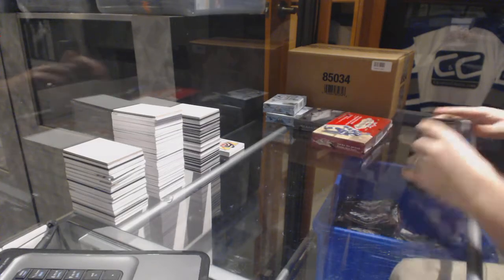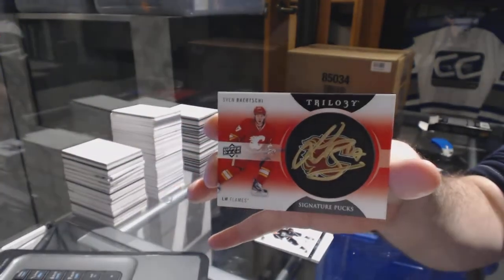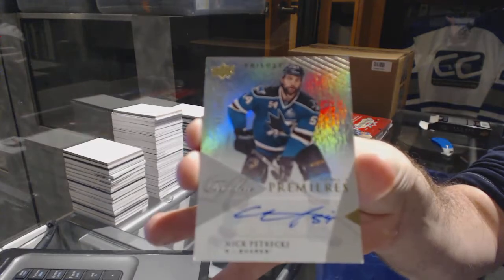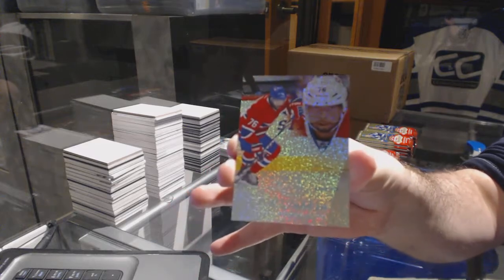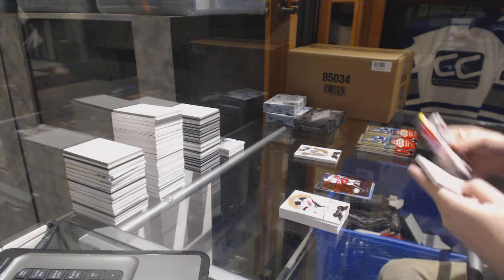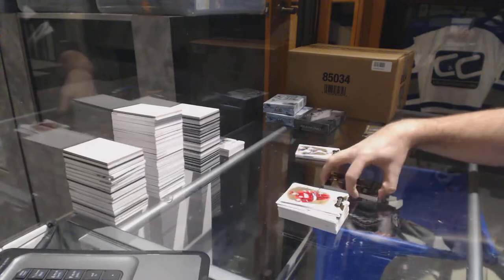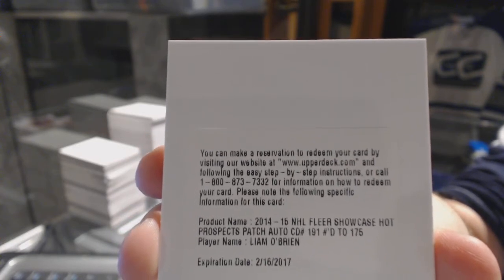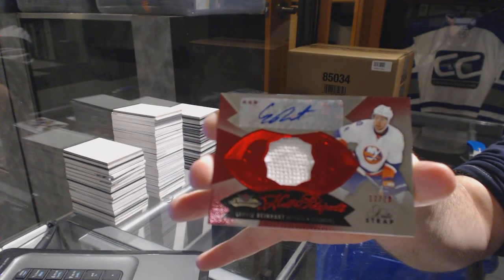13-14 UD Trilogy & 14-15 UD Fleer Showcase Hockey Box Break - C&C GB #6932